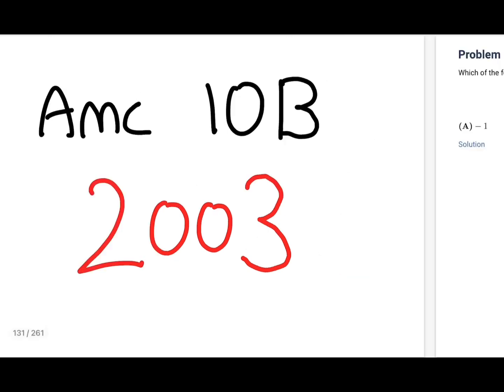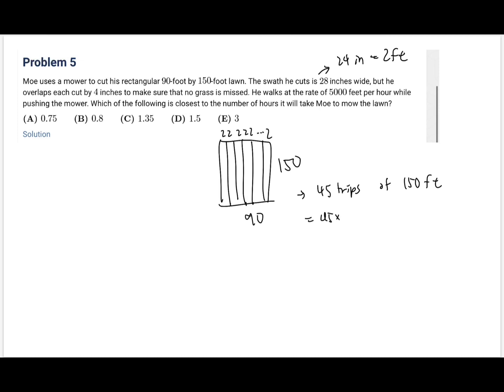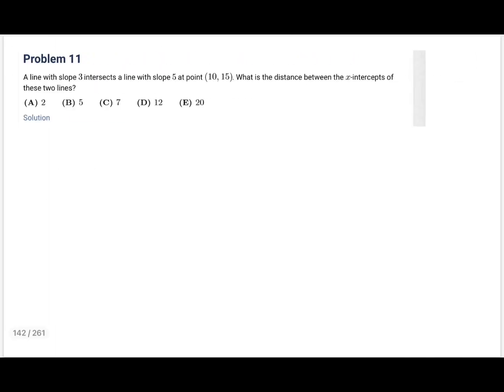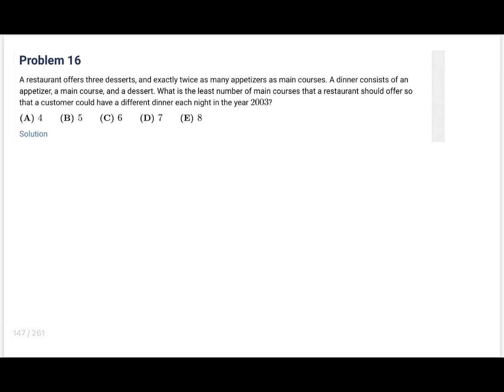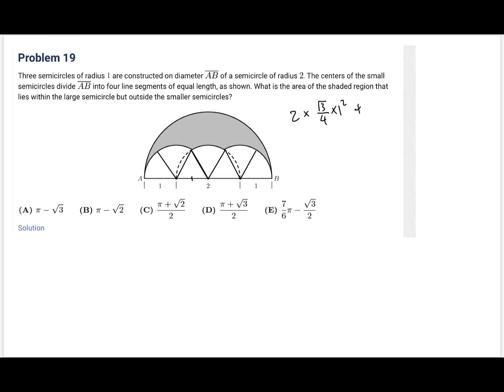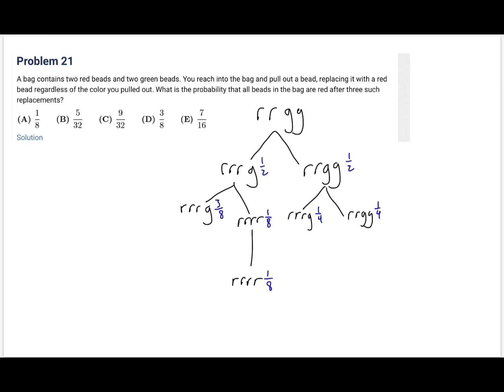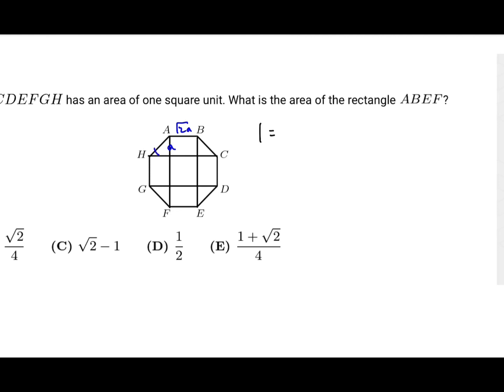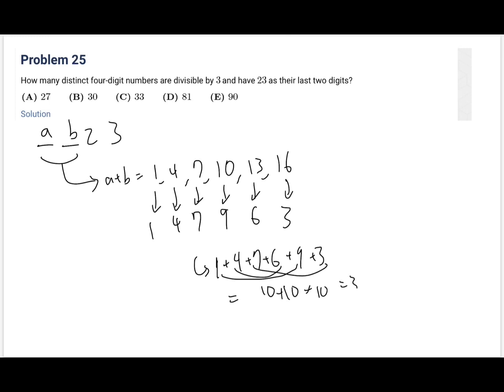AMC 10B 2003 - Full Walkthrough